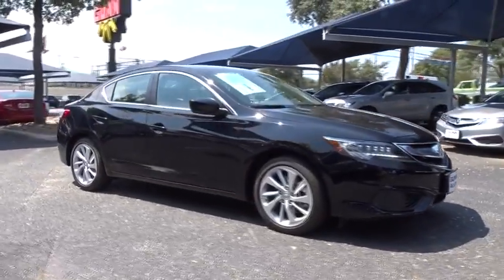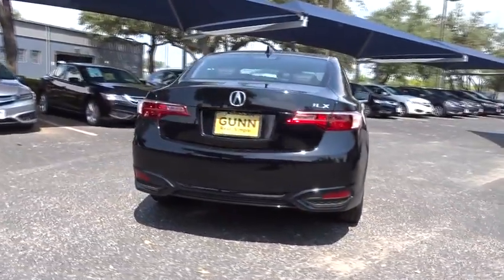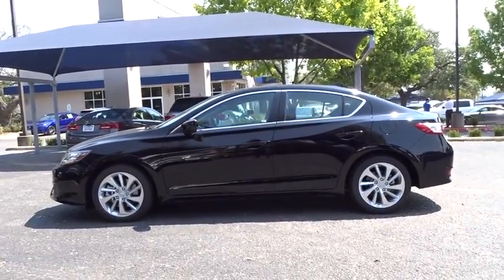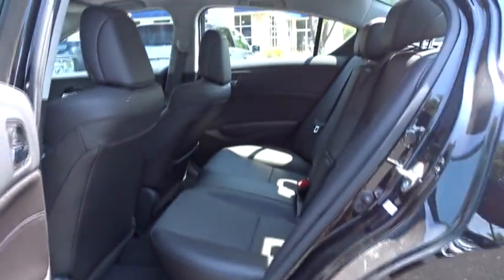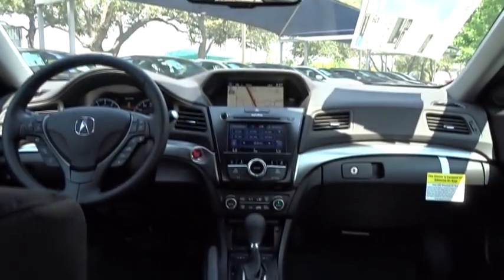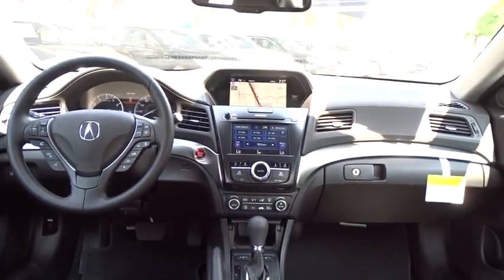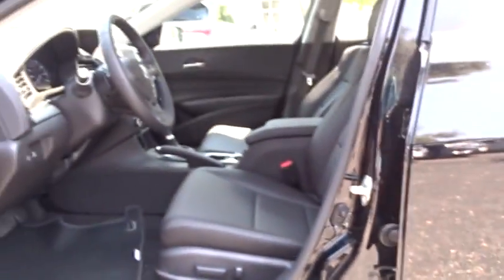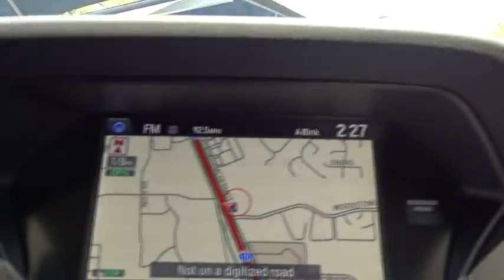2017 Acura ILX San Antonio, Austin, Houston, Dallas, Boerne, TX A70785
2017 Acura ILX

Gunn Acura
11911 IH 10 W

Call or email to confirm availability. Safety equipment includes: ABS, Traction control, Curtain airbags, Passenger Airbag, Stability control...Other features include: Leather seats, Navigation, Bluetooth, Power locks, Power windows... The Acura ILX features classic sport sedan proportions- an elongated hood with a short rear deck. An upward-sweeping character line stretches from the front fender to the muscular haunch. 17-inch aluminum alloy wheels are standard on all models and complete the sporting look. Jewel Eye LED headlights are standard, providing a whiter light for better visibility. The ILX is powered by a 2.4L 201hp i-VTEC 4-cylinder providing 25 MPG city and 35hwy. The sophistication of the ILX interior begins with the plush feel of the seats which feature leather trim and breathable perforated leather on both front and rear seating surfaces. Leather-equipped models have dual-level heaters for cold days and feature 8-way power adjustable driver's seat. All models are equipped with a multi-view rear camera that gives you a choice of three different images of the area behind the vehicle when in reverse. The 5-inch full color display also shows you other things such as detailed audio info, contact listings through your Bluetooth pair device, and SMS messages text messaging feature which allows you to reply to incoming messages. The available Acura/ELS Surround Premium Audio System fills the car with surround sound from its 10 speakers from any stereo digital source. The centerpiece of the Technology Package, the Acura Navigation System, in conjunction with AcuraLink provides navigation on an 8-inch screen, mounted high in the center control panel for easy visibility. Acuralink can also provide other services with a subscription including vehicle theft tracking, live concierge service, and remote unlocking/locking. Additional features include Zagat Survey ratings and reviews and AcuraLink Real-Time Traffic and AcuraLink Real-Time Weather.